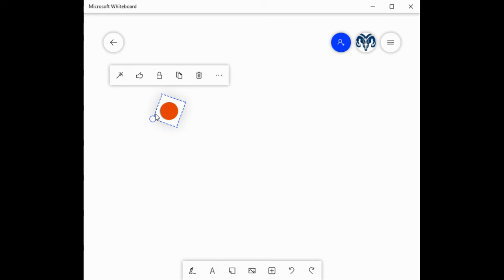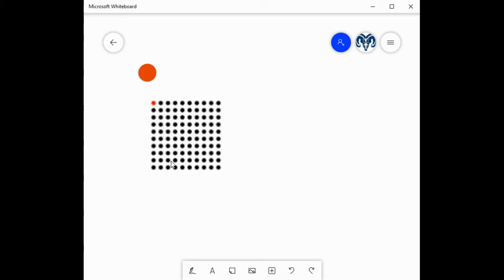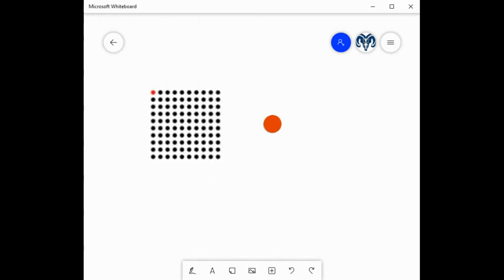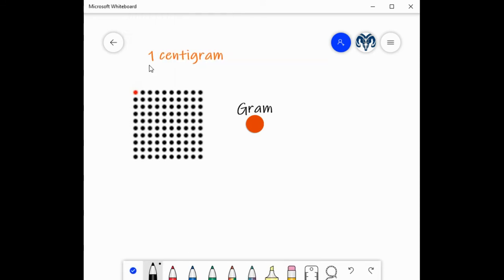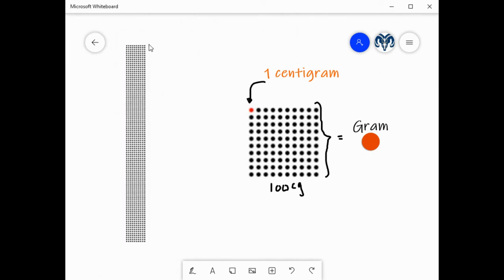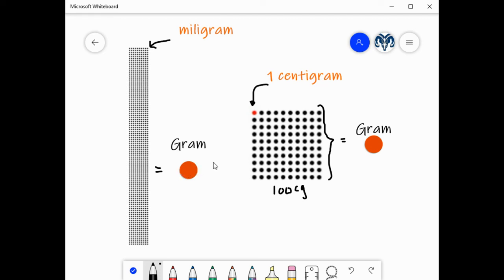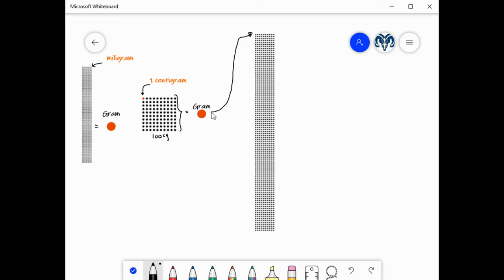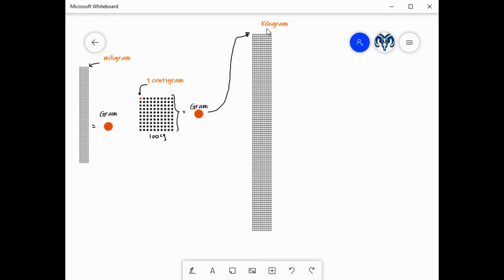Understanding Metric Prefixes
What do centi, mili and kilo mean?